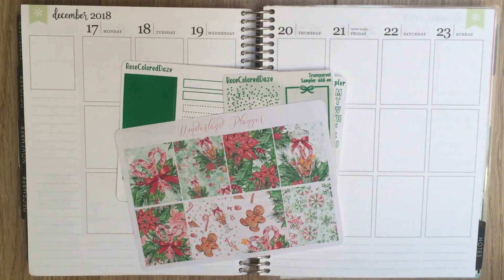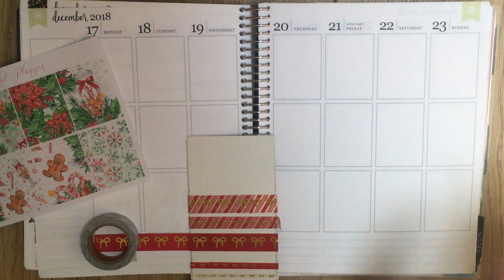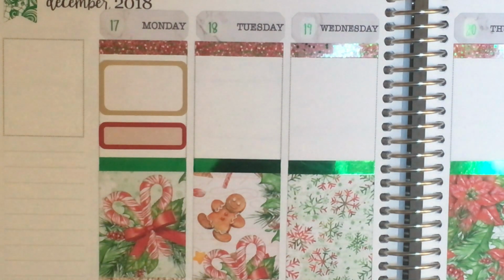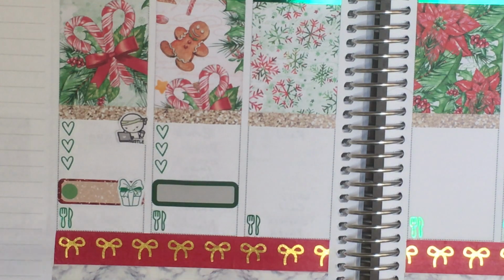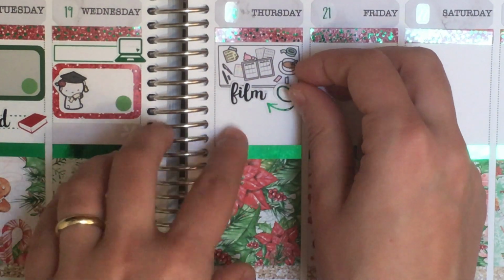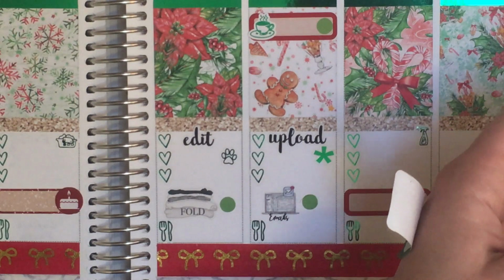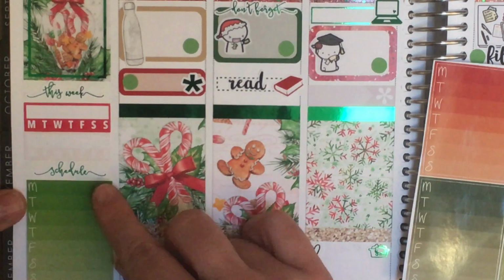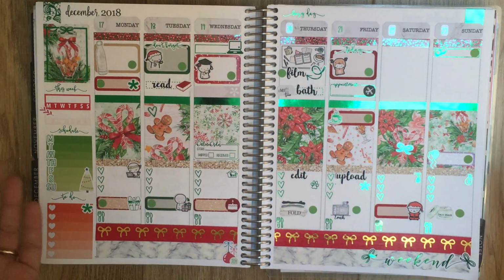Plan With Me ft. Wonderland Planner-Traditional Christmas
The Archive Stationery (marble washi)

Rose Colored Daze (The foil color is literally just called "green")

Wonderland Planner

The Hummingbird Planner

Vintage Rose Studios

Barney and Moon

**This video is not sponsored in any way  All opinions are my own.